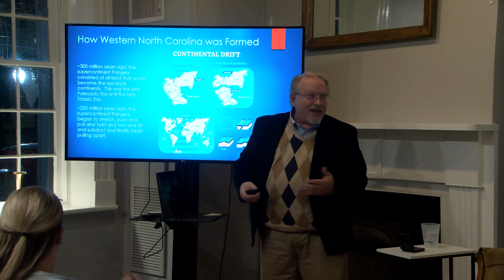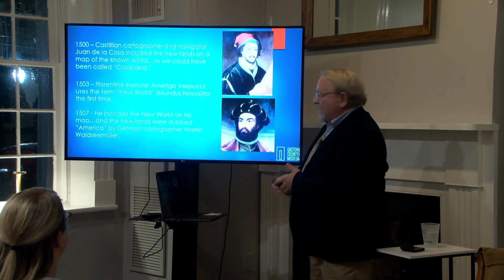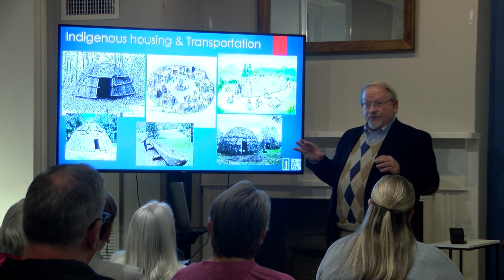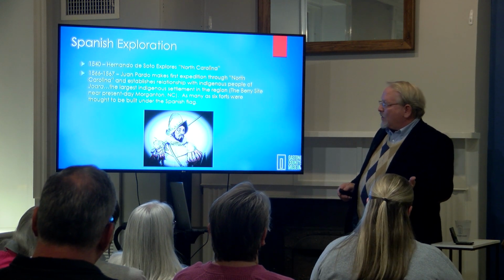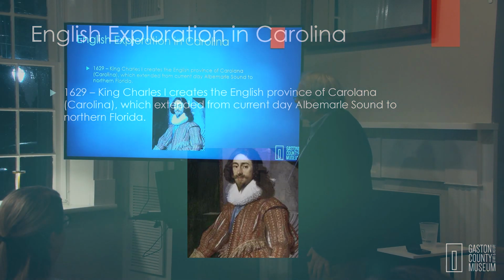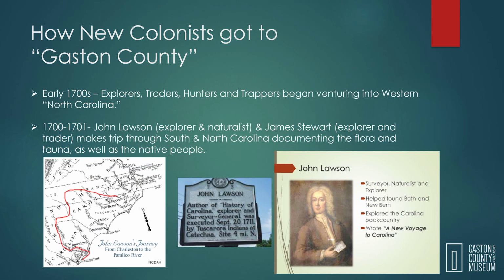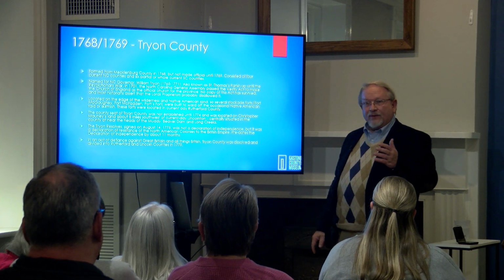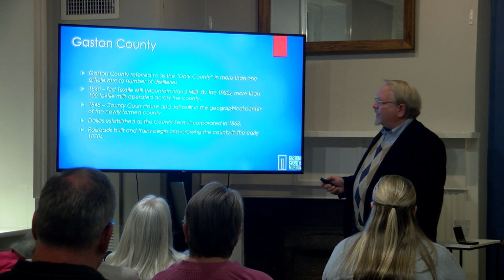Fireside History - The Land That Would Become Gaston County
The series continues Thursday, February 13 and Thursday, March 13 with talks on World War II and area lands conservancy.

Admission to the Museum is free. Hours are Tuesday-Friday, 10:00am-5:00pm and Saturday 11:00am – 4:00pm.